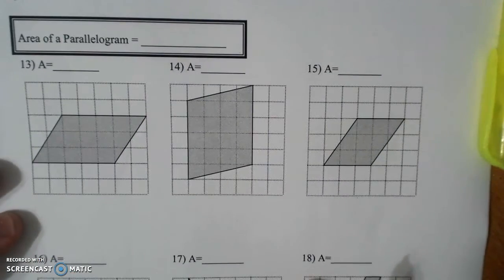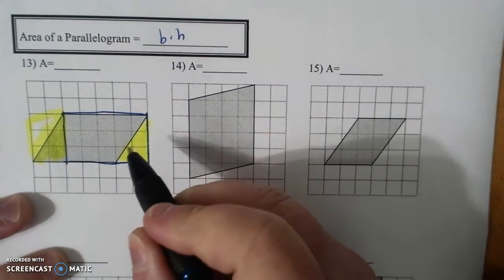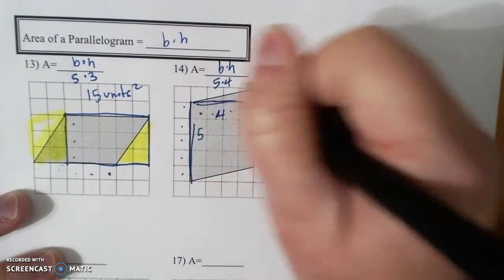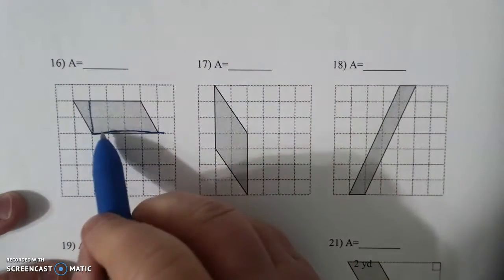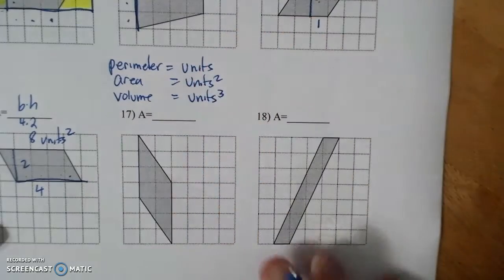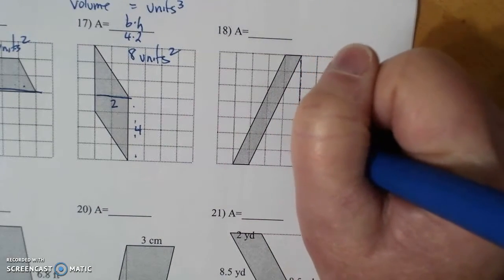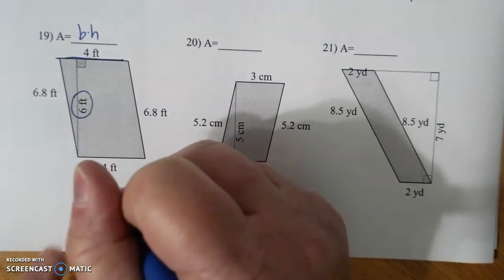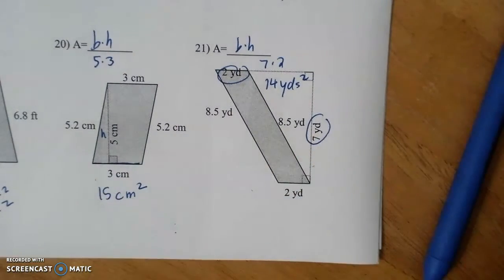area of parallelgrams